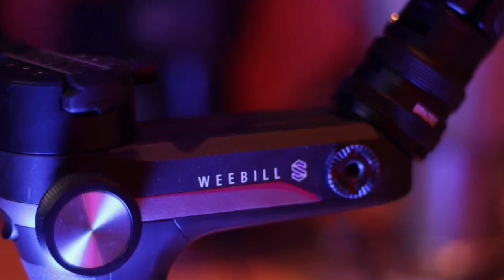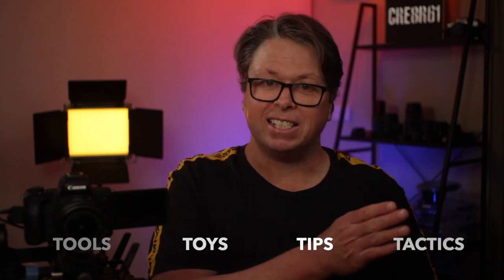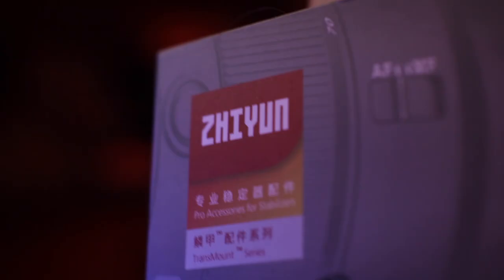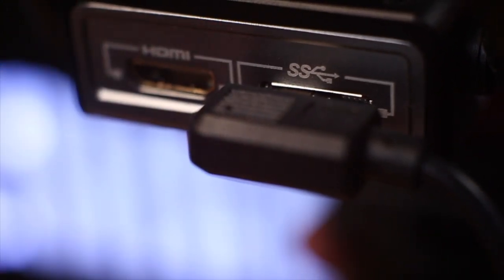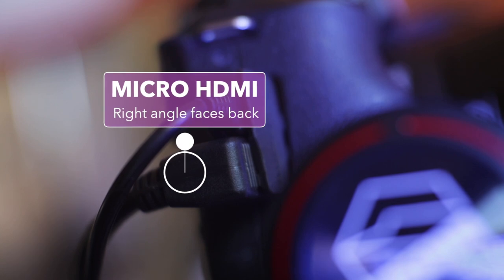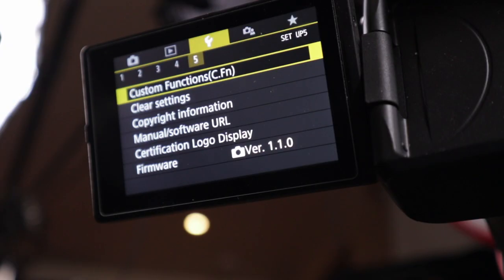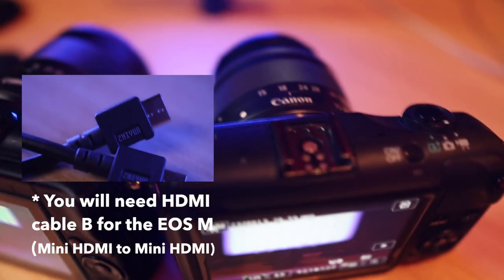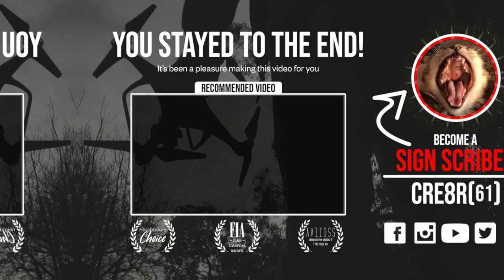Canon EOS M50 to Zhiyun Image Transmitter USB Connection - Works 100%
** PRODUCT LINKS **
Canon M50 (Amazon)
Accessories (Amazon)
Weebill S (Amazon)
Zhiyun Image Transmitter (Amazon)
Micro HDMI to Mini HDMI (Amazon)
Micro HDMI to mini HDMI
Tripods (Amazon)
Zomei Q666 Tripod (Amazon)

This Weebill-S Transmitter tutorial explains how to connect the Canon EOS M50 with the Zhiyun Image Transmitter and the camera gimbal with a neat, compact cable management solution. This video answers your USB connection issues after receiving feedback that has been received from my first video

The solution is simple and works for me. I share my Tools, Toys, Tips and Tricks with you to help you make better videos.

I have no affilliation with any brands mentioned at the time of making this video
Brands mentioned include:
• Zhiyun
• Zhiyun Weebill S
• Zhiyun Transmount Image Transmission Transmitter
• AliExpress
• Amazon
• Ebay
• Canon
• Canon M50
• Atomos
• Zeapon

weebill s transmitter
weebill setup